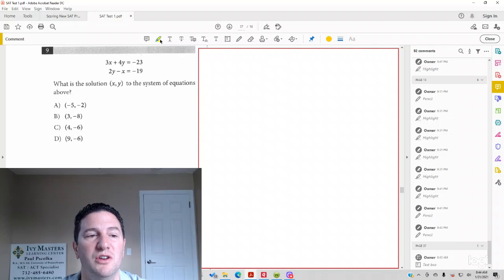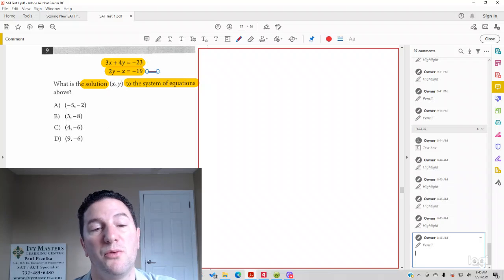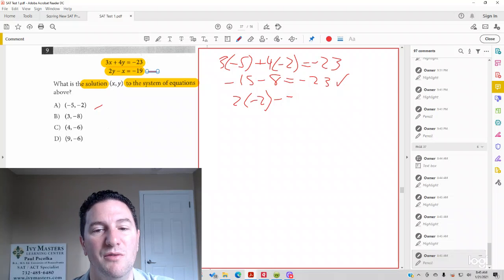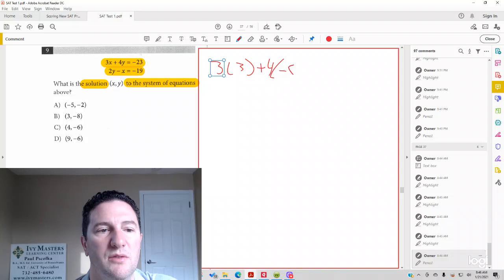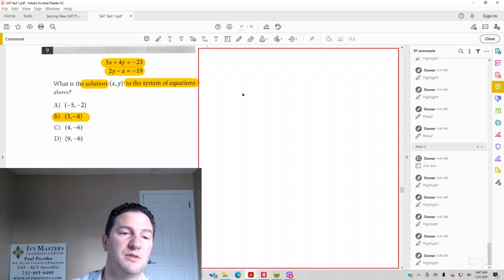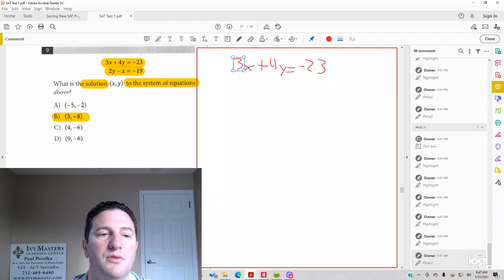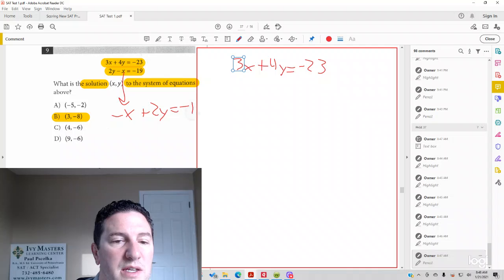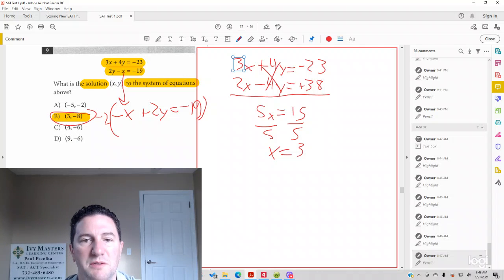SAT Math, Test 1 Section 3, Number 9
elimination
when given a variable and an equation, plug in